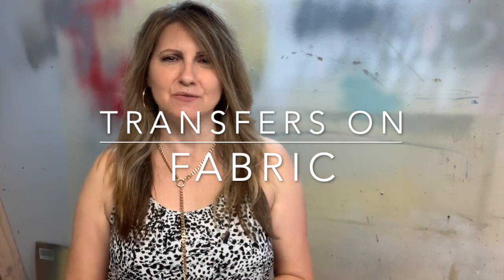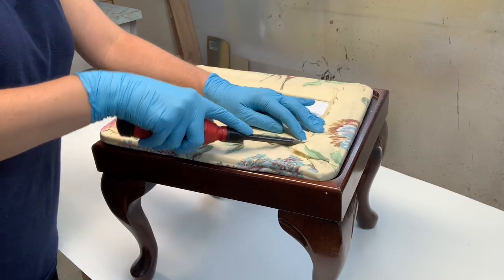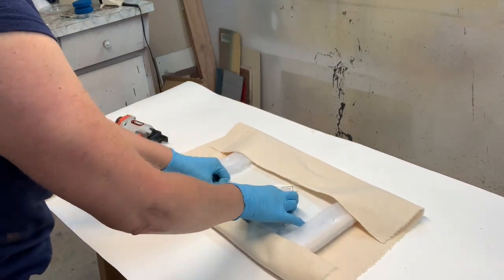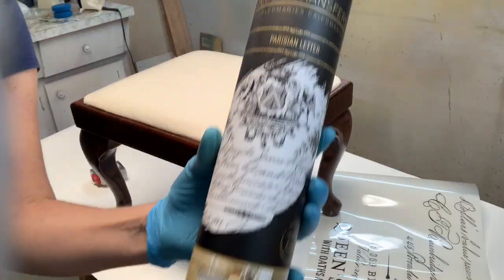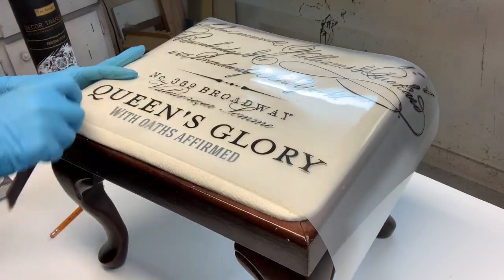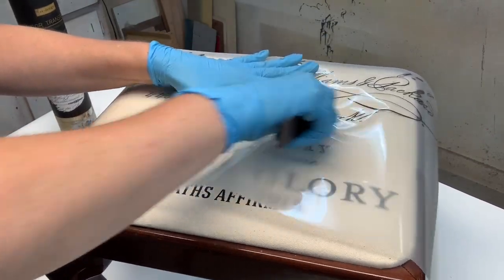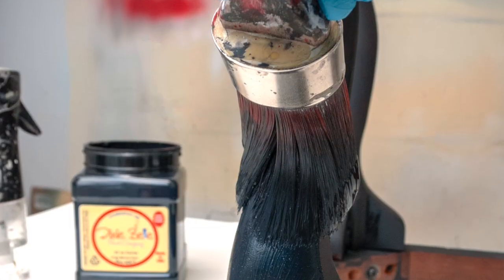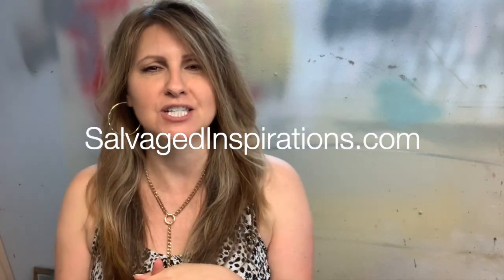How To Apply Transfers To Fabric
This is a PERFECT Build Your Confidence Project. Simple enough for a total beginner, yet fun enough for an old pro! 😉

I can’t wait to share how decor transfers can fancy-up your boring fabric… and how EASY decor transfers can be applied to upholstered furniture!